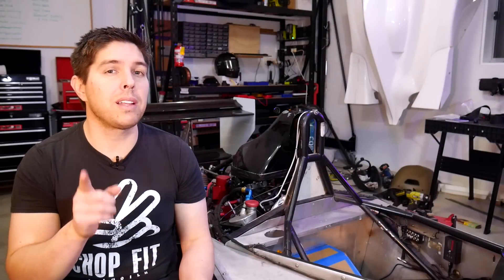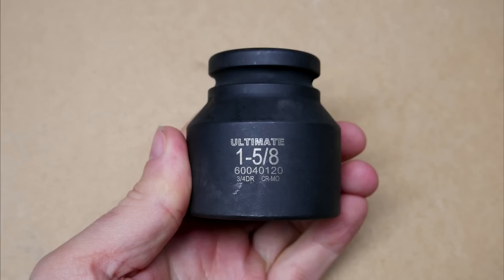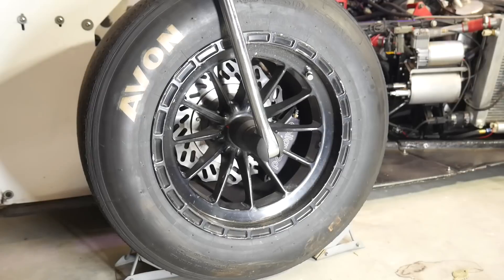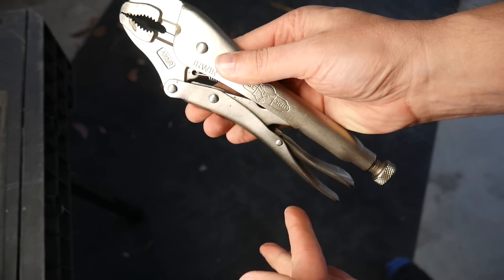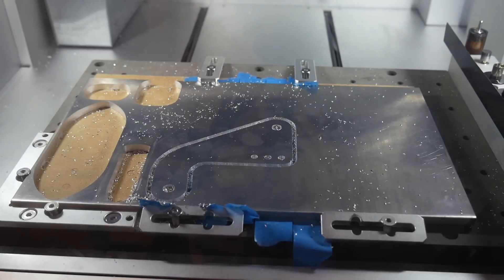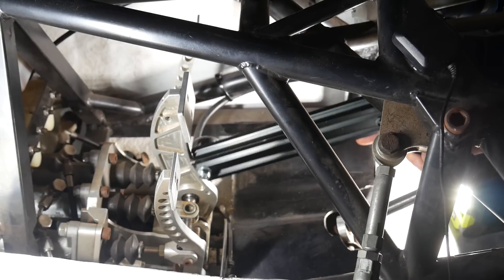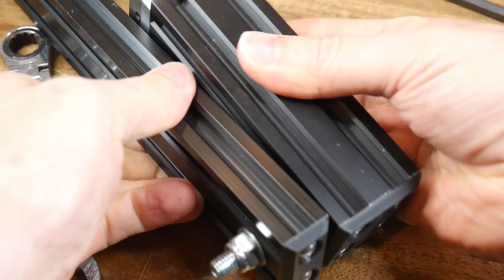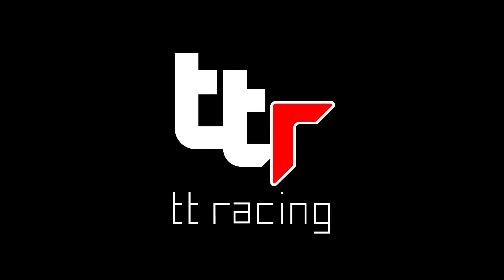Making a custom, removable ‘handbrake’ to handle my nuts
When your race car only has a single nut to hold each wheel on, it’s really important they don’t come undone on track. You need a lot of torque, but that only makes the car roll when you apply a ratchet. In this video, I create a custom solution to hold the brake pedal down, so you can torque the wheel nuts independently at home or at the track.

0:00 Introduction and update on logbooking

1:22 Wheel nut operation and specs

2:25 Buying tools

3:08 The problem and possible solutions

5:22 Design, prototyping and refinement

11:16 The final product

12:37 Conclusion